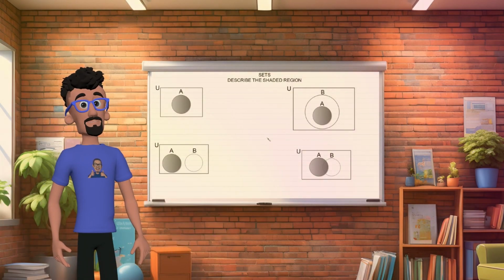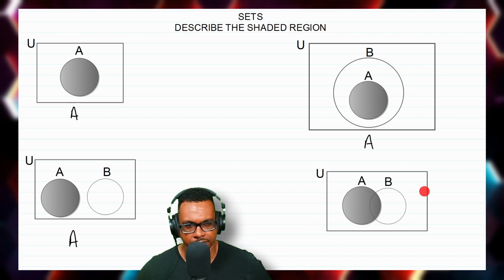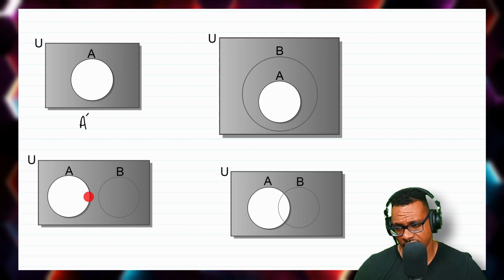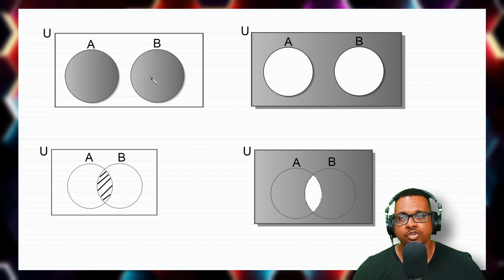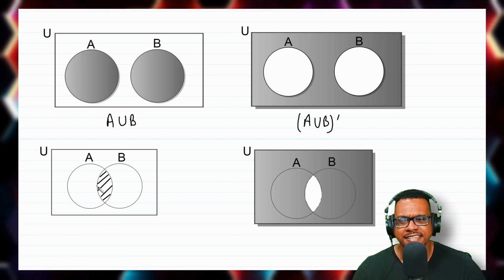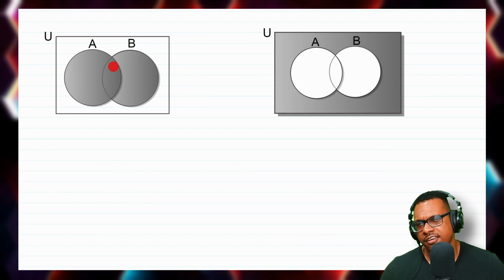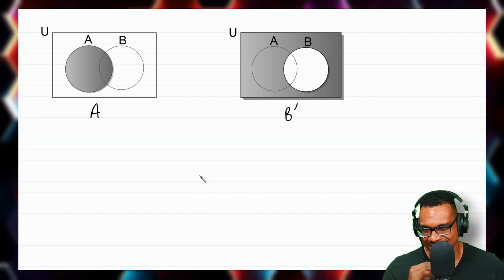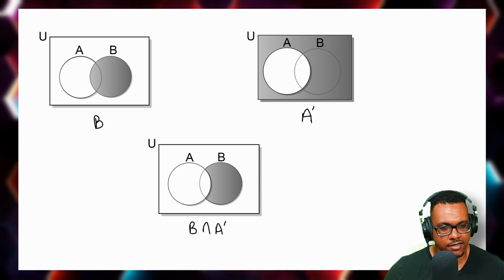Sets - Describe The Shaded Region